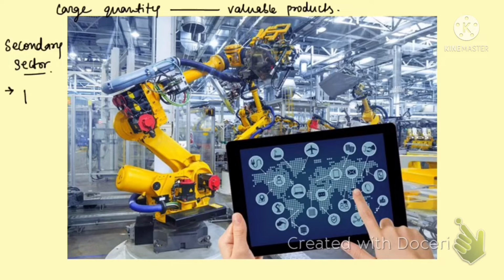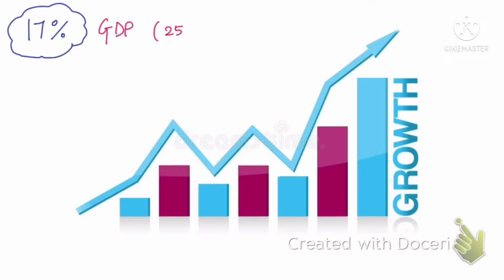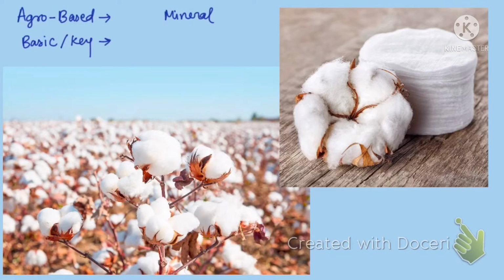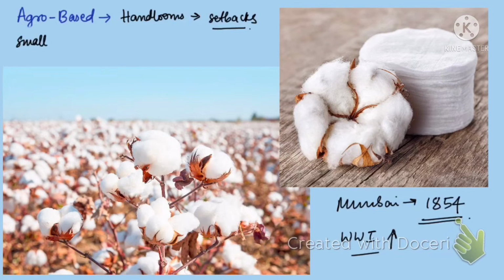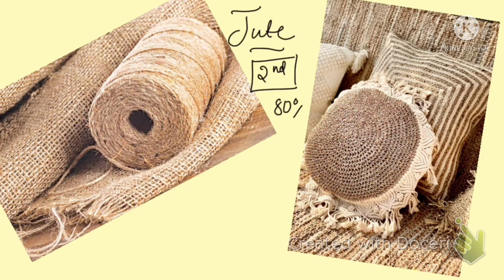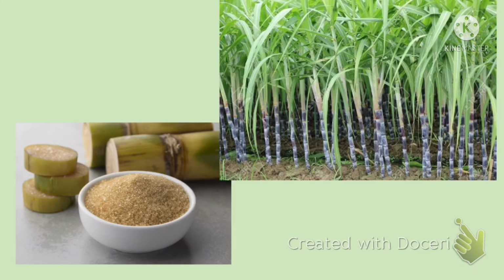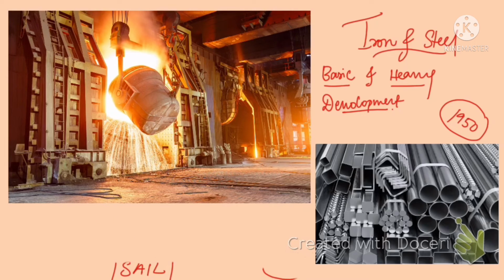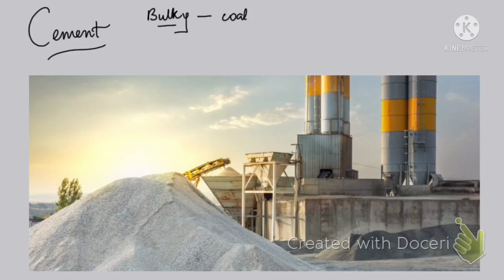Manufacturing industries [ class 10 ch geography] NCERT